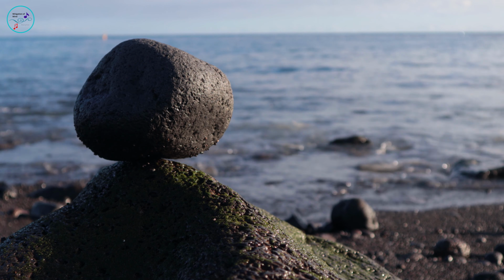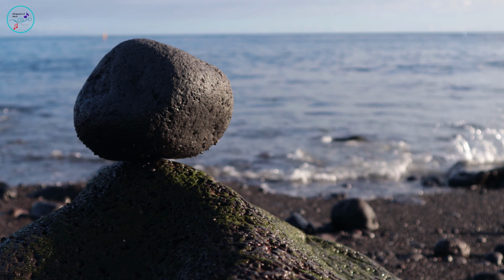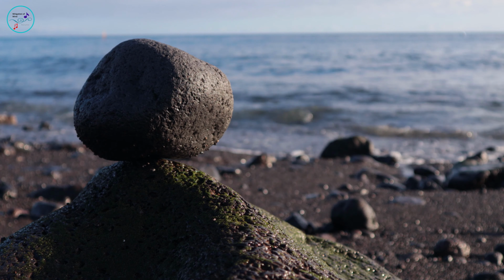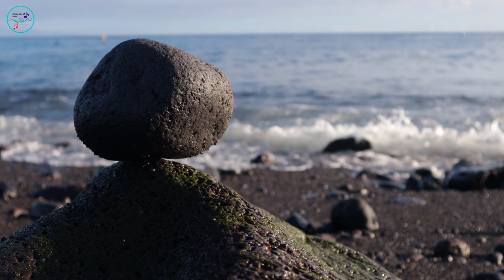Ⓜ️ 15 Minute Meditation 💜 Guided Meditation for Positive Energy 4K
Is It Possible To Manifest Health And Wealth When The World Feels Like It's Falling Apart? 100% Yes

15 Minute Chakra Balance Guided Meditation for Positive Energy.

Hello, and Welcome to my relaxing music channel "MITIGATION OF MIND" !

Let me introduce my Relaxing music channel. This channel was created for Helping people to relax their mind, body, and soul.

Join Our FREE Daily Online Meditations
10:30am To 11:00 Am Monday To Friday

Music can play an effective role in helping us lead better, fruitful lives.
Listening to specific kinds of music at specific times of the day has been
Shown to be helpful in maintaining good health.